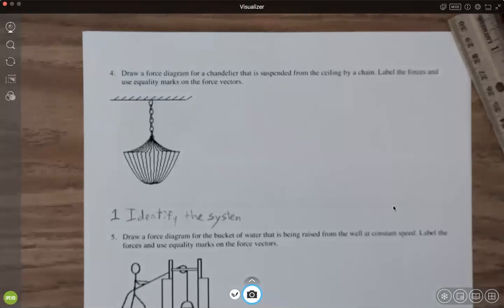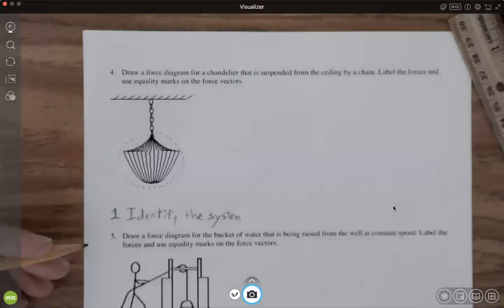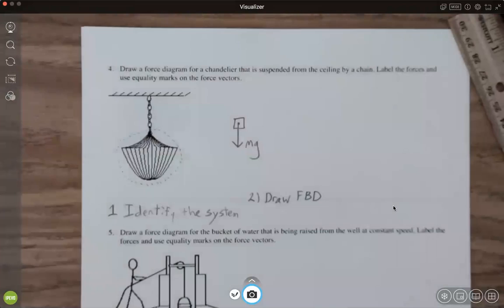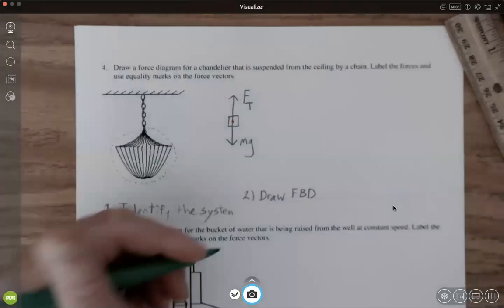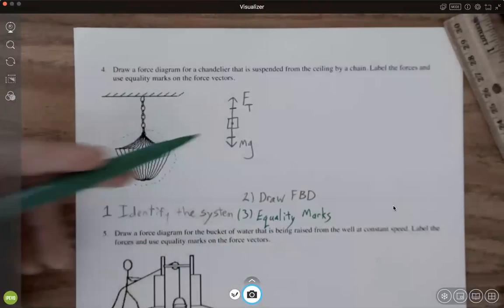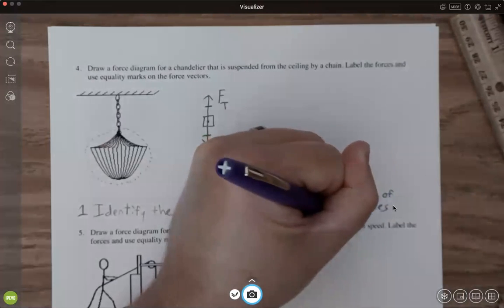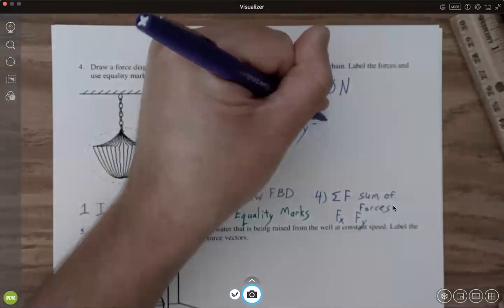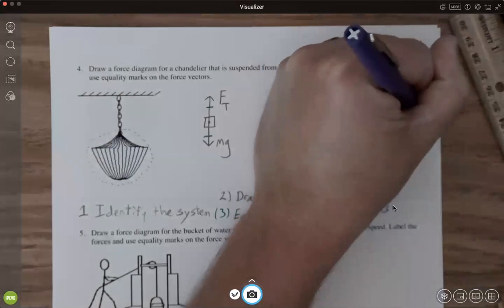Packet pages 21,22,23